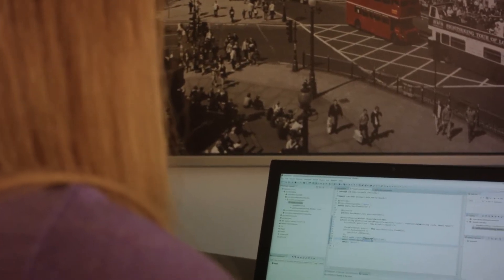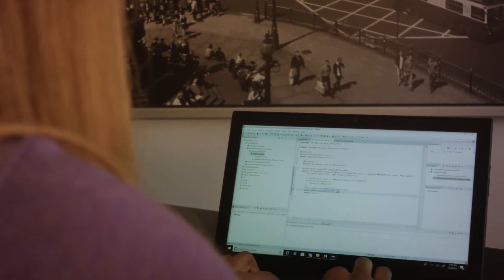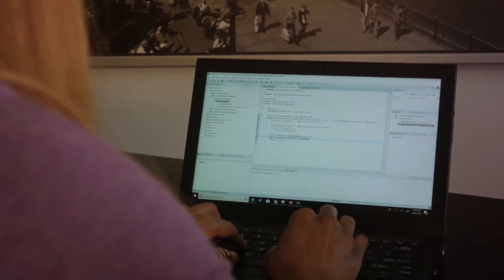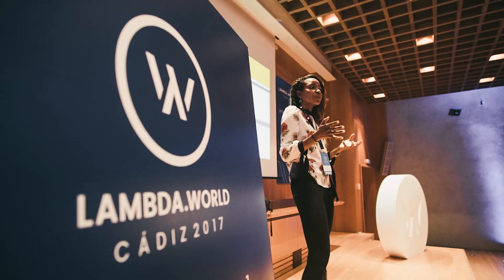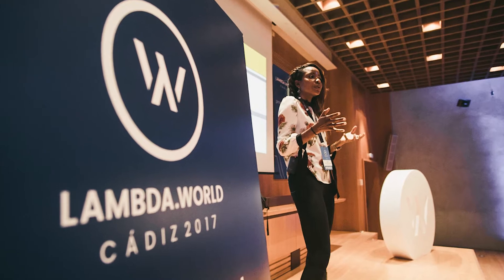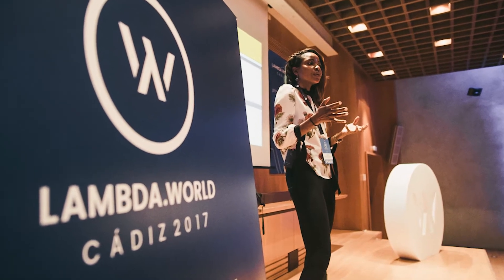Ruth Yakubu - Software Engineer Intro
Welcome to my YouTude channel.  I'm a Cloud Developer Advocate @ Microsoft. Founder of PoshBeauty.com. I make tutorials based on your requests. I will cover tutorial topics on Java, AI and ML on Azure Cloud.

I plan to upload new Tutorial videos on a bi-weekly basis.